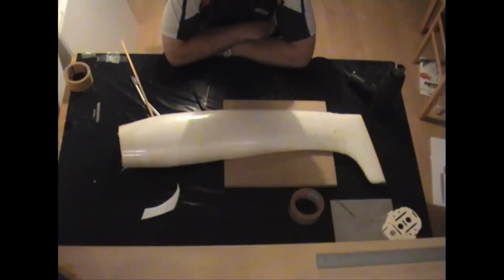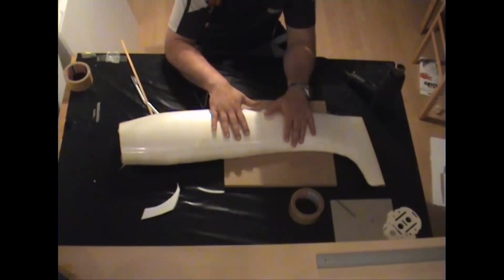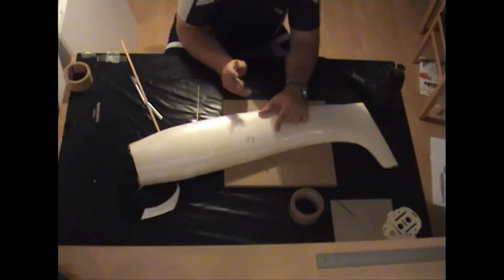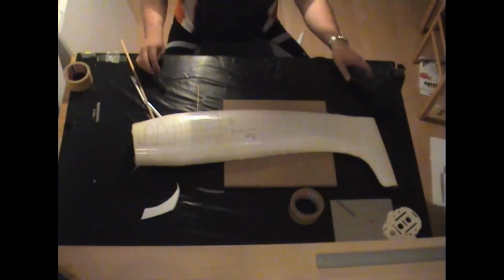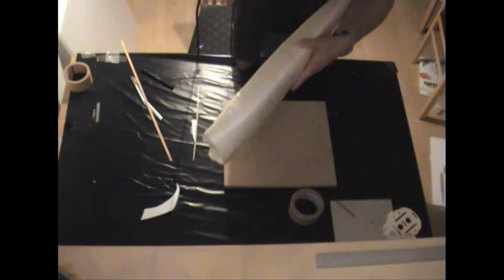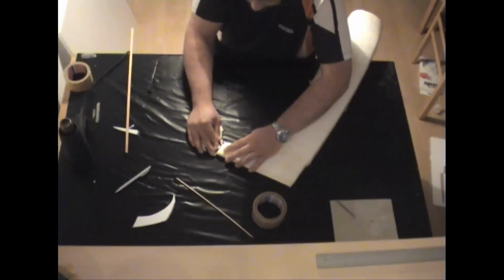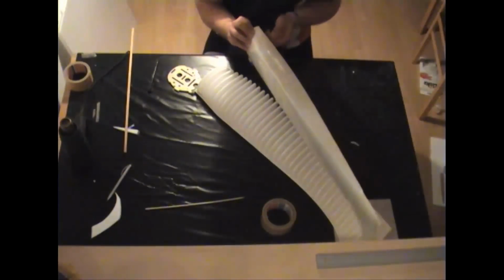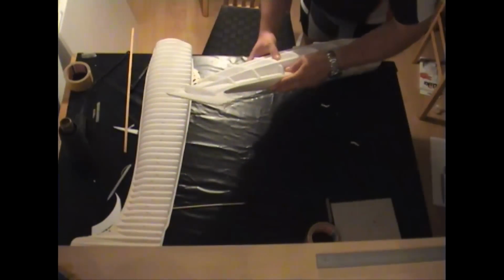A1 H Skyraider Heating And Cutting of The 1st Fuse Shell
Aber the previous step of trapping and skinning of the tool this step
shows how to heat and afterwards trim cut the Shell from the tool